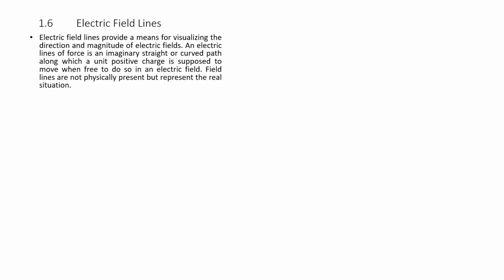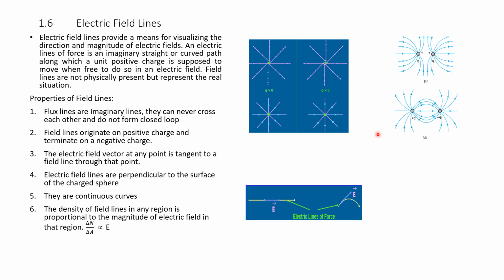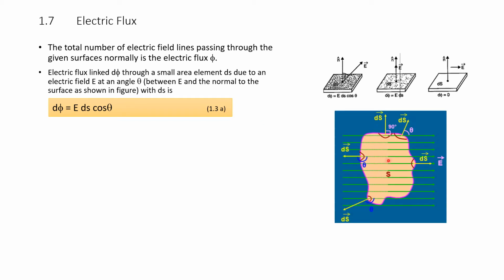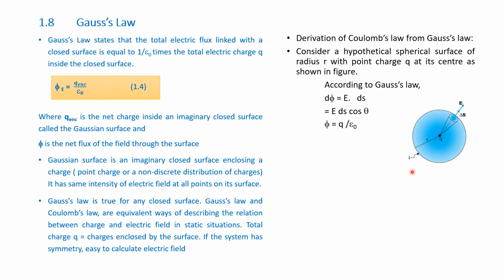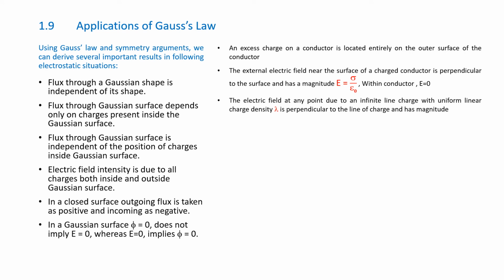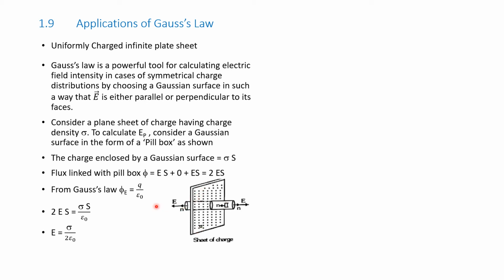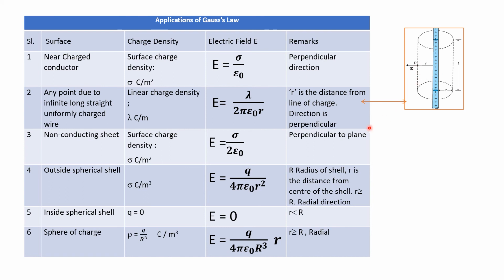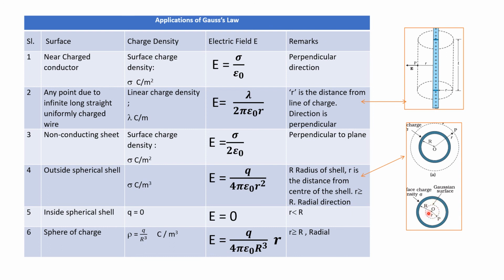1C Physics for Class 12 Physics: Electric Field Lines and Gauss's Law. Chapter 1 PartC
This is a PowerPoint presentation of Chapter 1 part C of Physics for Class 12 students. The title of this lecture is 'Electric Field Lines and Gauss's Law'. The topics covered are Electric Field lines, Electric Flux, Gauss's Law, Electric Field Intensity and Applications of Gauss's Law.